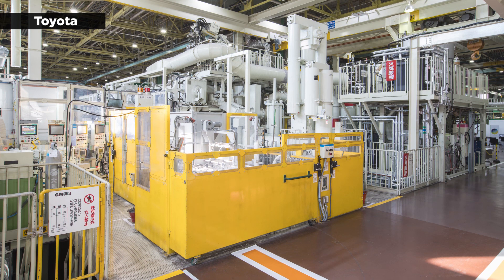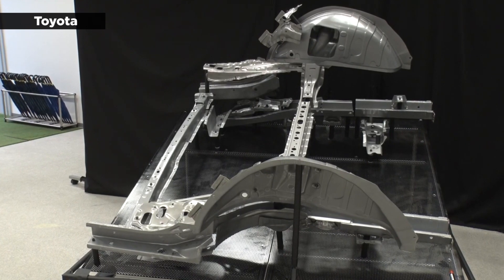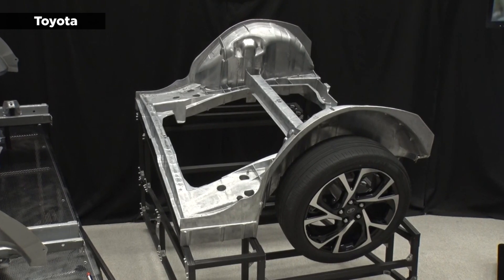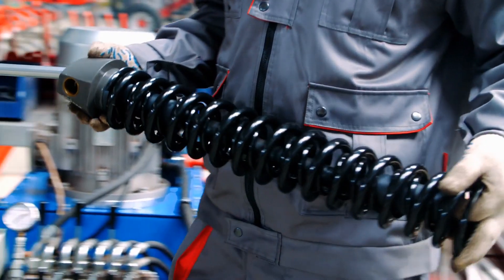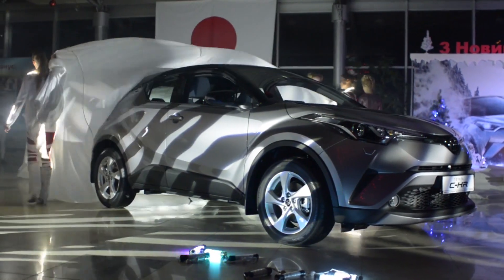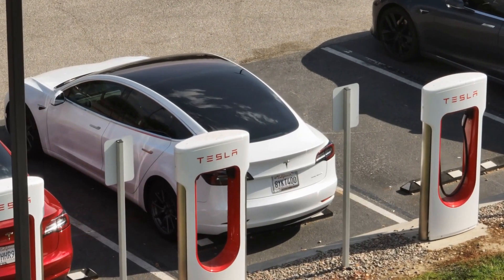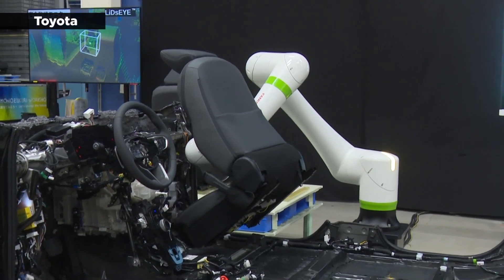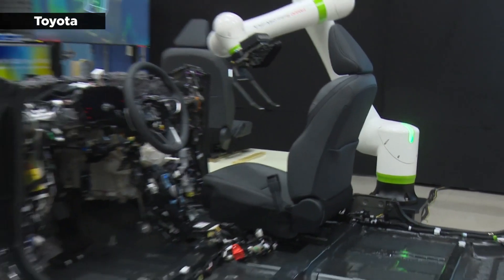Toyota Prototype Builds Third of a Car Body in Three Minutes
Toyota wants to achieve annual electric vehicle sales of 3.5 million by the end of the decade. To accomplish this goal, the automaker is looking to cut its plant investment, production processes, and manufacturing preparation lead time in half.
Recently, reporters were given a glimpse of the company’s technology poised to drive this transformation. According to Nikkei Asia, Toyota unveiled a prototype of its new gigacasting equipment capable of producing a third of a car body in approximately three minutes.
The demonstration took place at Toyota’s Myoshi plant, where the machine released a plume of white smoke as it performed its tasks. During the process, molten aluminum was cooled from 700° C to 250° C and formed a single die-cast component that made up the rear third of the vehicle’s chassis.
Traditionally, this operation involves 86 pieces and a 33-step process that takes hours. Toyota plans to use the gigacasting method to produce the front and rear sections of an electric model in 2026, when the automaker expects to sell 1.5 million EVs.
Toyota began building its first gigacasting prototype in September 2022. This was the same year the company reportedly sold some 24,000 electric vehicles. But that figure is merely a fraction of the 1.31 million EVs delivered during the same year by Tesla, which has already adopted gigacasting technology.
Toyota is also implementing self-propelled production methods, where a partially assembled vehicle drives itself to meet a robot arm. This arm then attaches seats delivered by an automated guided vehicle. Following this step, the car proceeds to a separate area for inspection and shipping. This process eliminates the need for conveyor belts, which enables quicker plant layout changes and reduces investment costs.